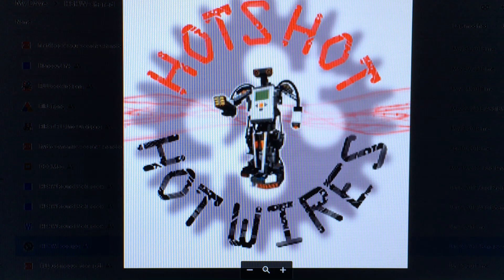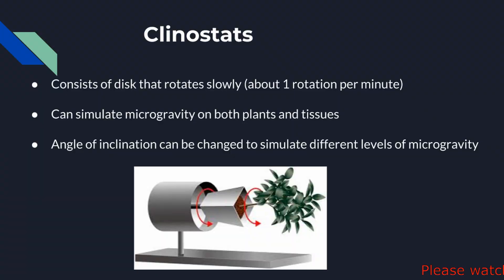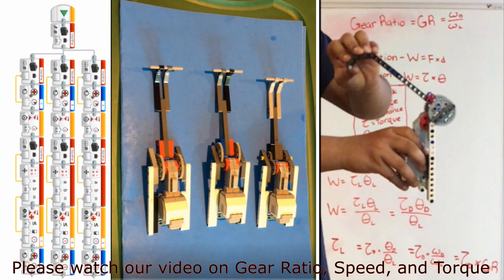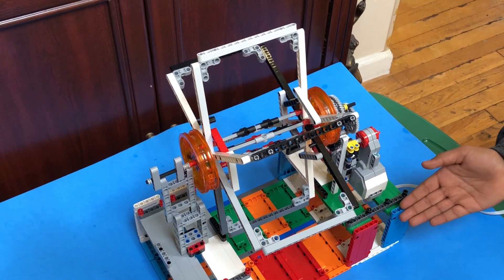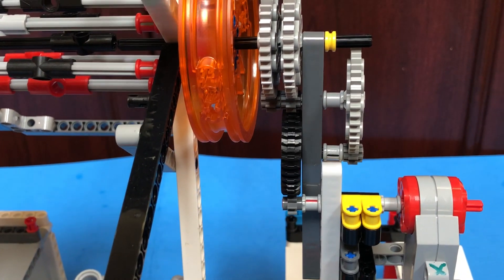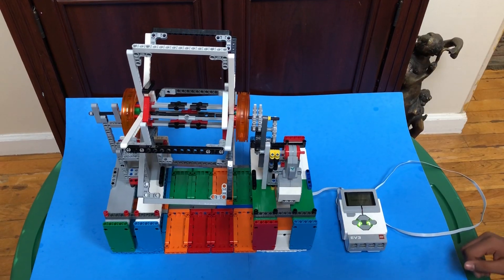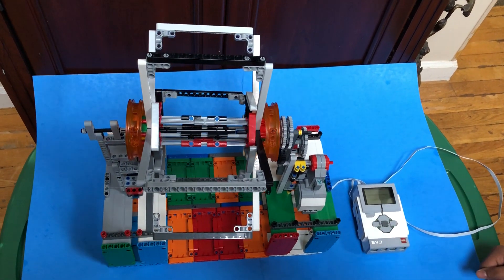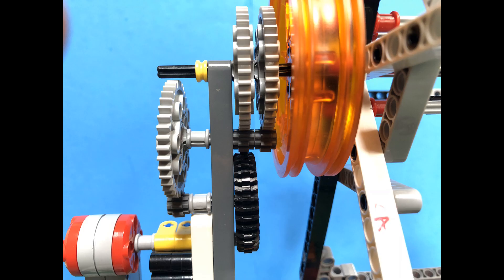FLL Into Orbit | How to Make a LEGO Clinostat?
You can do your own microgravity experiments on seedlings, germination, microbial growth, or tissue culture, etc. More Into Orbit Project and Robot Game videos